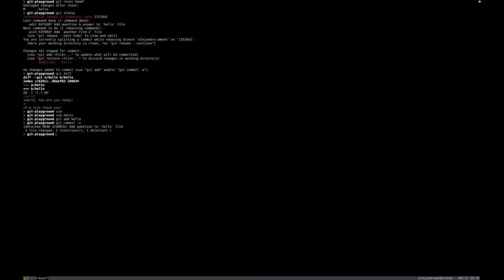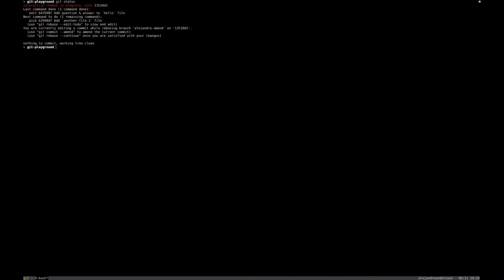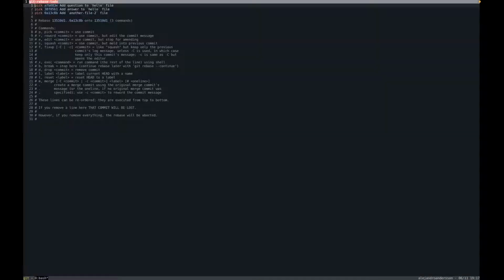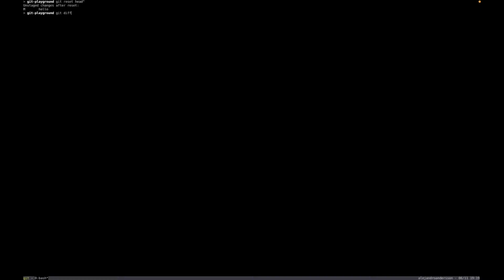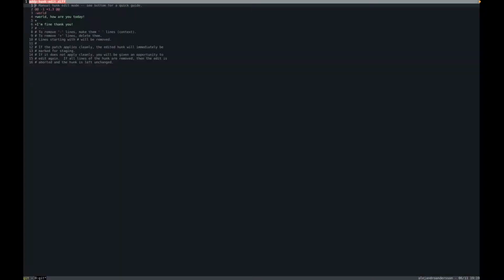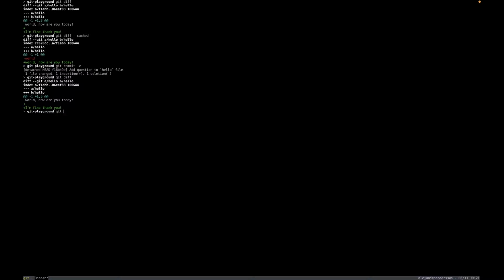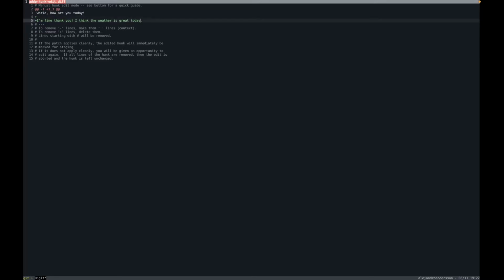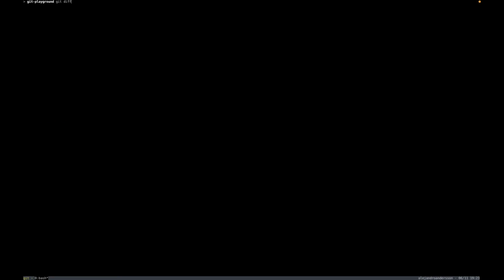04. Breaking up commits — 2/4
Rebasing to break up commits. This helps with keeping commits atomic, diffs properly isolated and enables us to provide proper commit message context pre-creation of a Pull Request.

I'm also using few flags that are not the scope of this project but just to list them:
- git commit -v
- git log -p
- git diff --cached
- git reset head^
- git add -p
- git checkout [path/to/file]